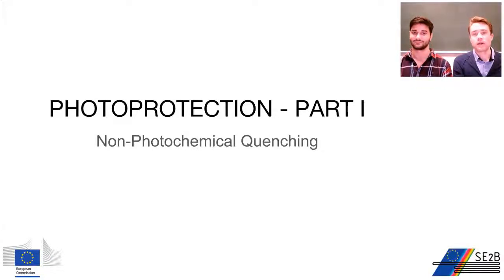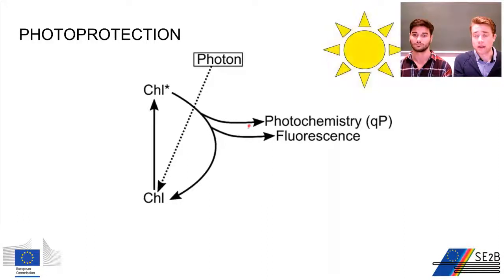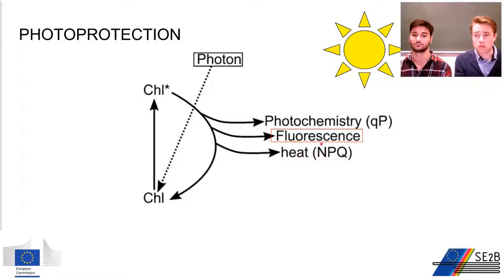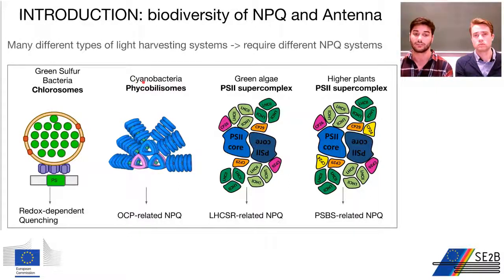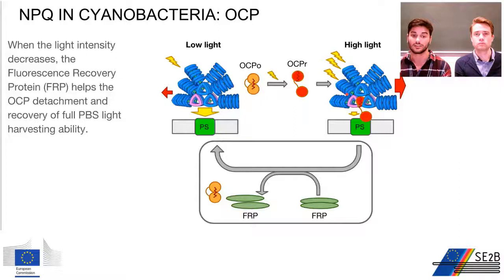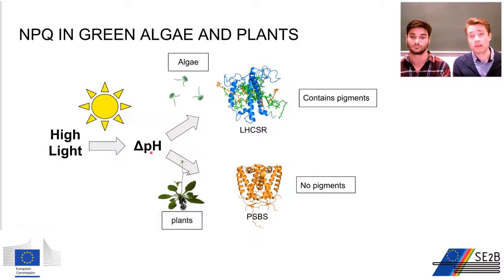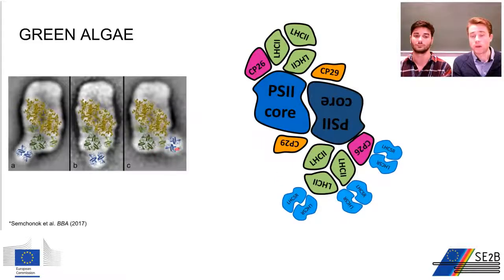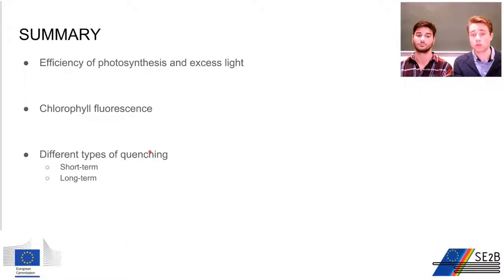Photoprotection part 1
There are many different types of photoprotection strategies used by plants, algae and photosynthetic bacteria. One of the fastest mechanisms is the dissipation of excess energy as heat, known as Non-Photochemical Quenching (NPQ). In this video, we will introduce the different components of NPQ and explain some mechanisms in different organisms of the energy quenching component qE.